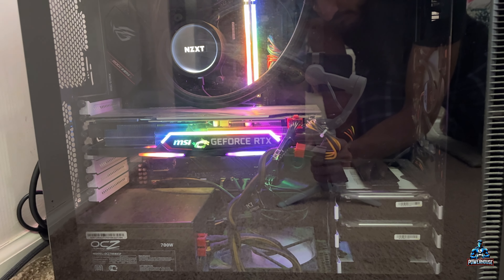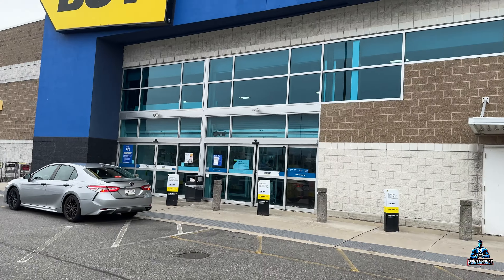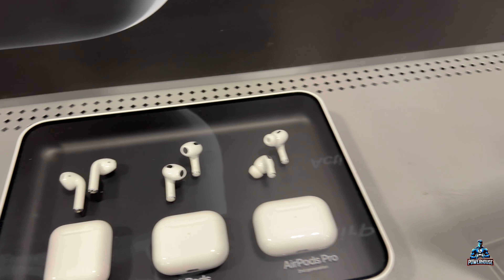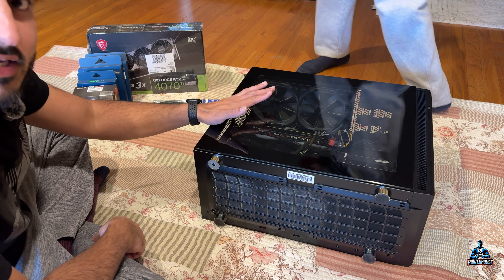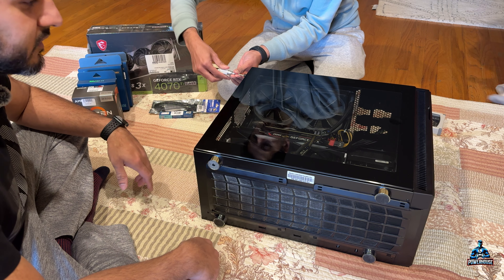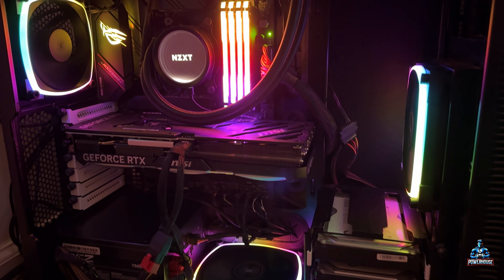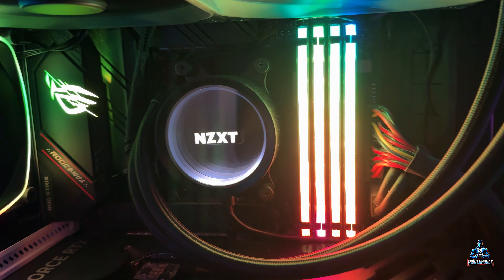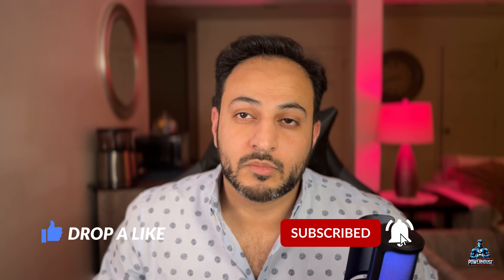Upgrading My PC! Ryzen 7 5800X3D & RTX 4070 TI Super | Shopping & Timelapse Build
🚀 Experience the thrill of upgrading a gaming PC with me! Today, we're hitting up Best Buy and Micro Center to snag some top-tier components: the powerful Ryzen 7 5800X3D and the MSI RTX 4070 TI Super. Watch the shopping spree, the detailed timelapse build, and the breathtaking results!

🔧 What's Inside This Vlog?

Shopping Spree: Dive into the excitement of picking the perfect upgrades.
Timelapse Build: A fast-paced, satisfying look at dismantling the old and ushering in the new.
Performance Reveal: Marvel at the new RGB fans and see the beastly performance of our new Ryzen processor and MSI video card.
💥 Key Upgrades Featured:

AMD Ryzen 7 5800X3D Processor
MSI RTX 4070 TI Super Video Card
🎮 Future Gaming Plans:
With these upgrades, I'm ready to tackle the most demanding games.

📝 Your Feedback:
What do you think of these upgrades? What would you like to see next on the channel?

Timecodes
1:18 - Start of the tip
2:17 - Best Buy
2:57 - Micro Center
3:56 - Speed Build
5:46 - Fired Up
6:39 - Ending